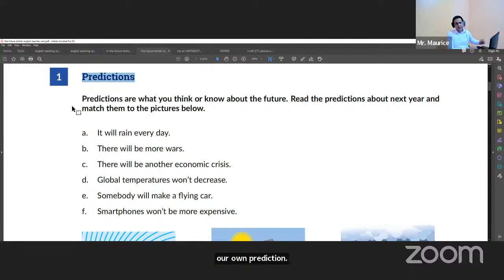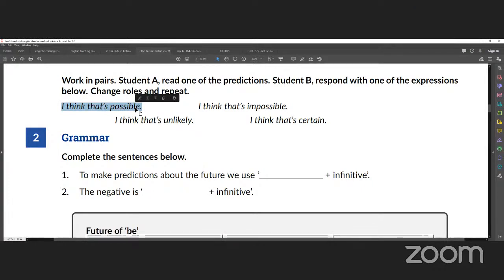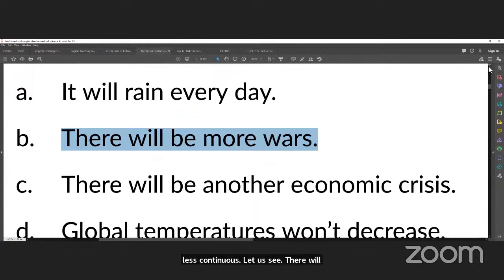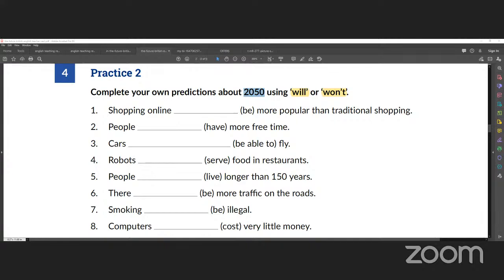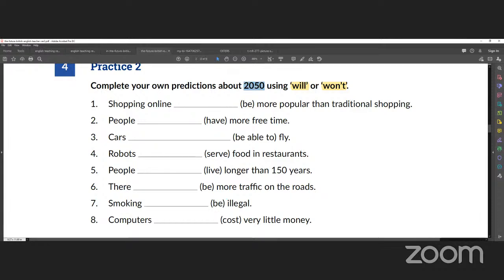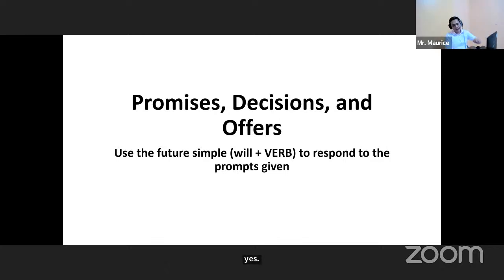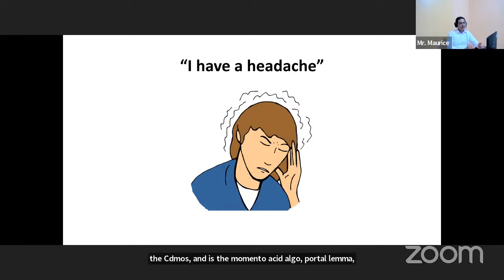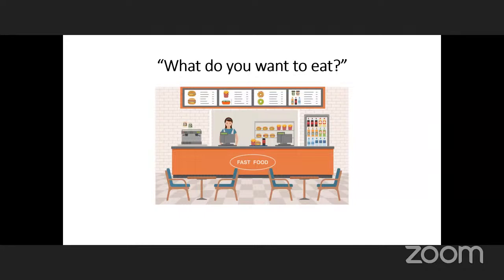MR. MAURICE VESP 05-09-2022